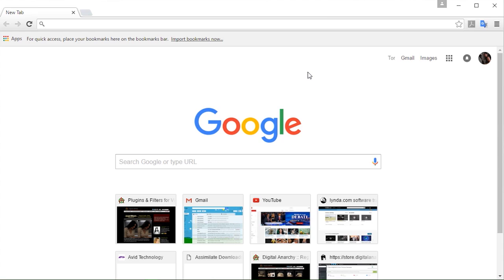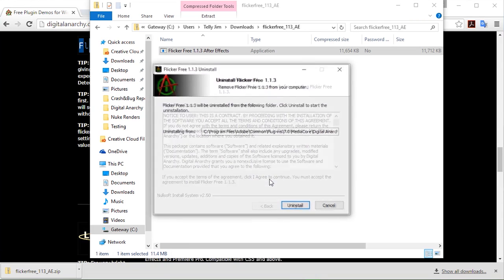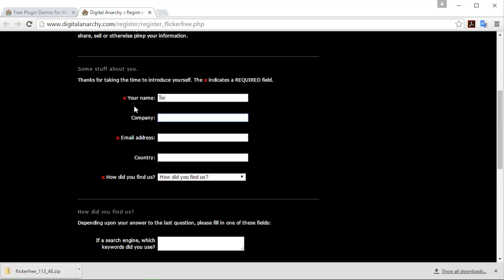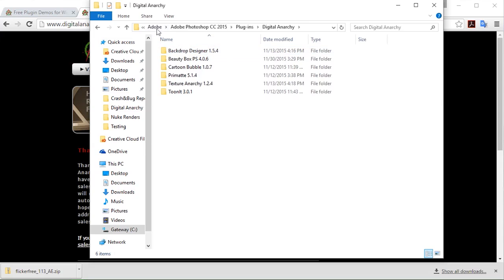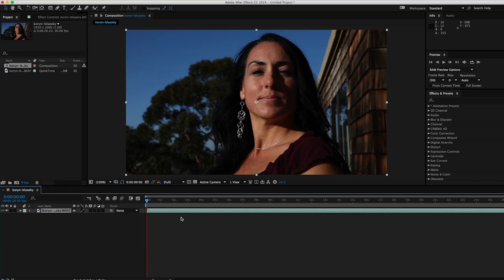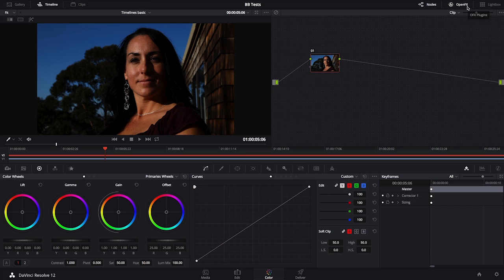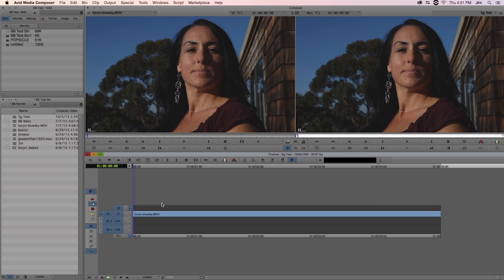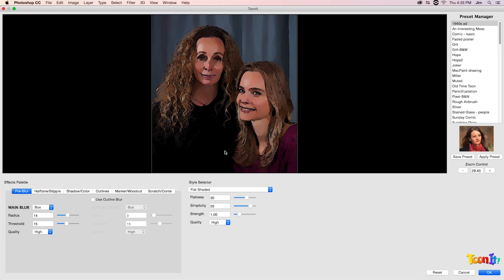Installing Plugins on Windows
In this tutorial we go over how to properly download, install and apply your plugins on the Windows OS. We go over...

0:16 Where and how to download our plugins from the Digital Anarchy website
1:22 How to go through the installer
3:45 Where the plugin files are located for each video and photo host application
6:08 Where to find and apply the plugin in the application

If you're interested in installing any of our plugins for photo and video editing you can go where we have free trials for download and many more useful tutorials.